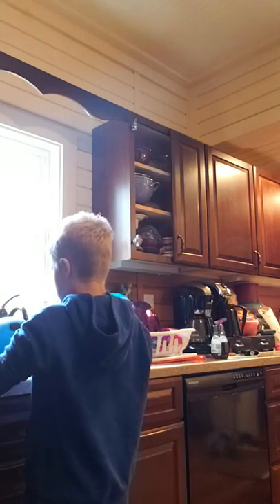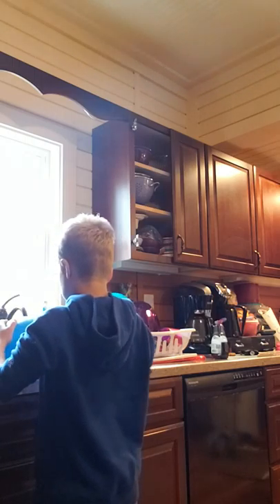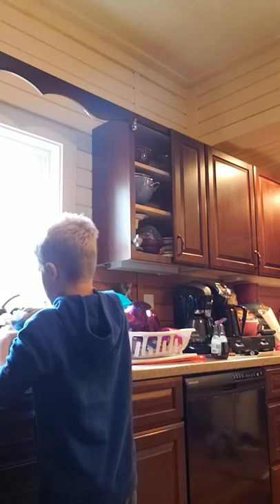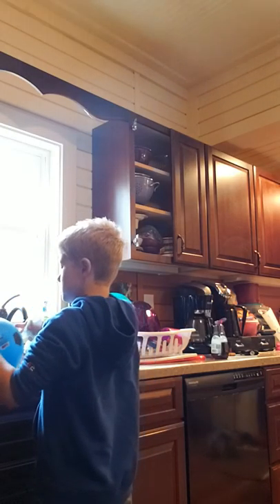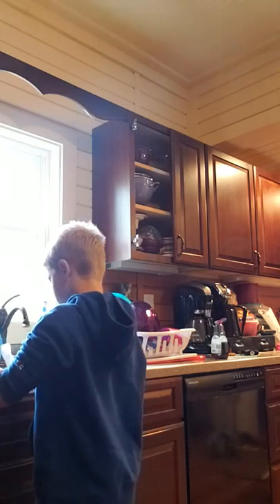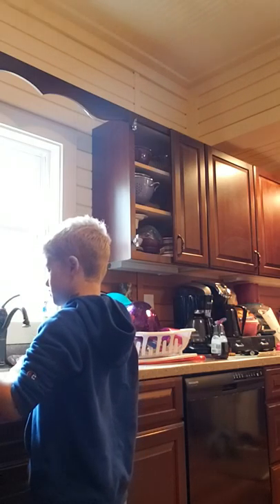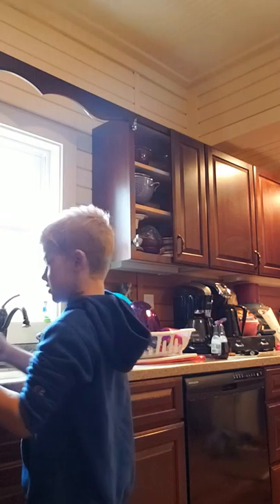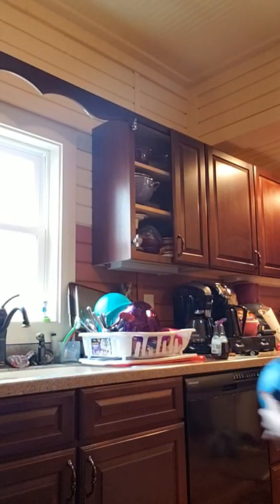Washing the soccer ball